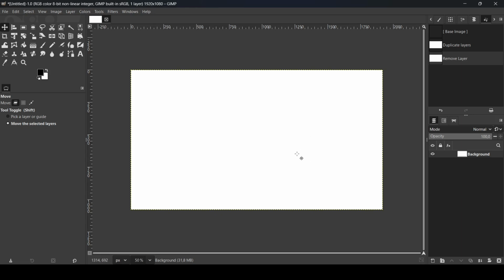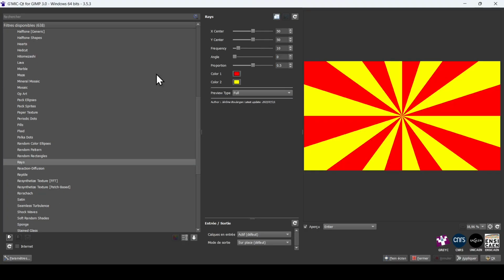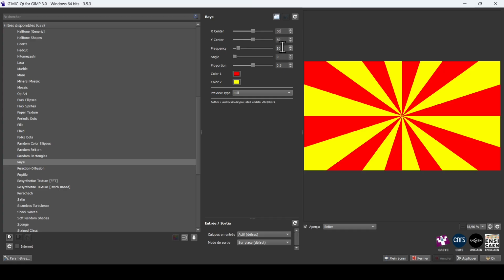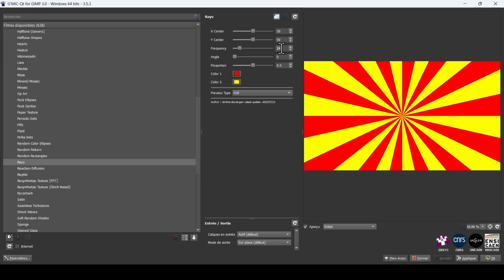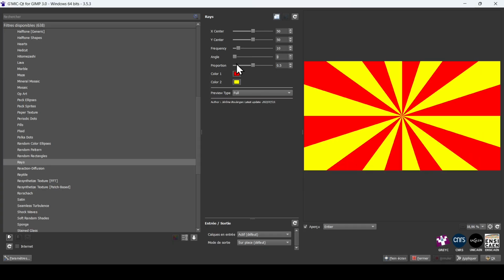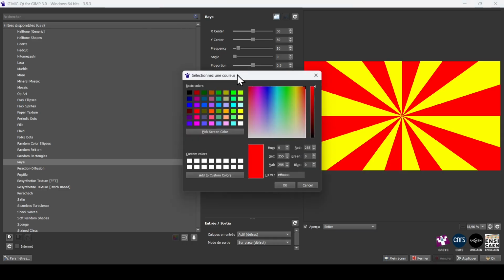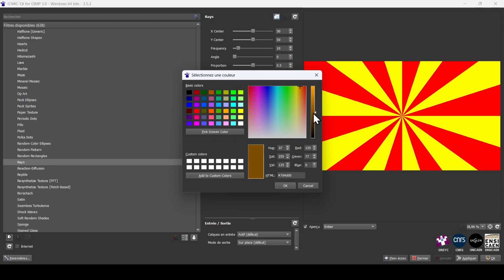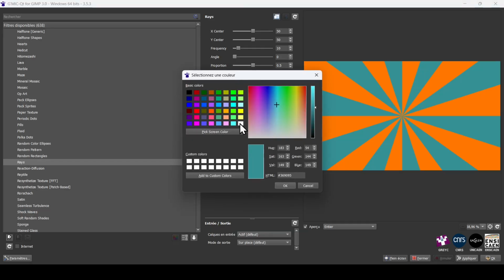Easily Create a Sunburst Background in Gimp using G'MIC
Hi, today in this Gimp tutorial, we are going to learn to Easily Create a Sunburst Background in Gimp using G'MIC.